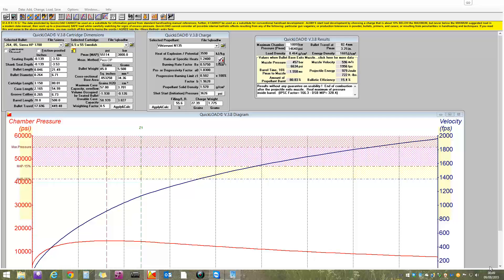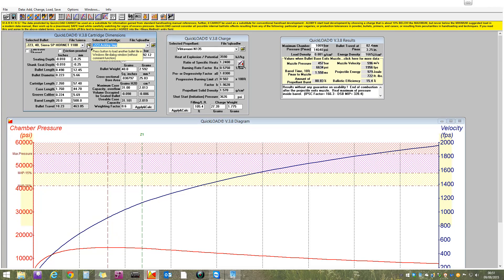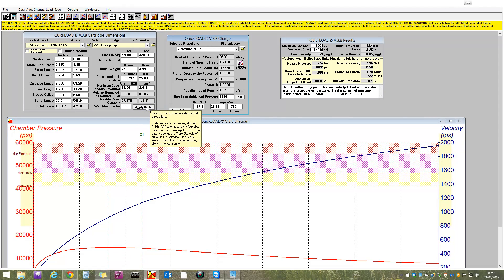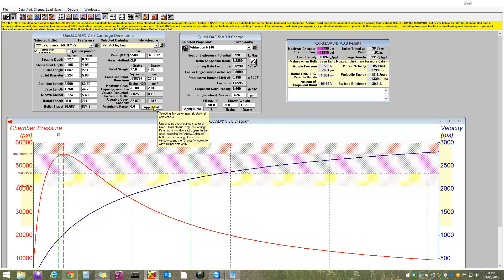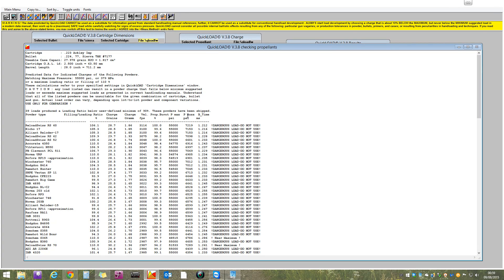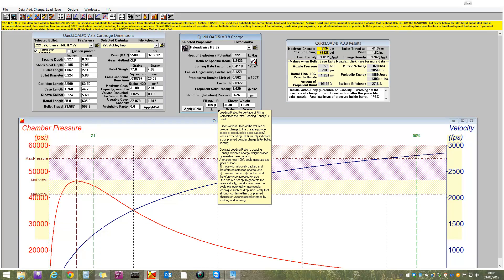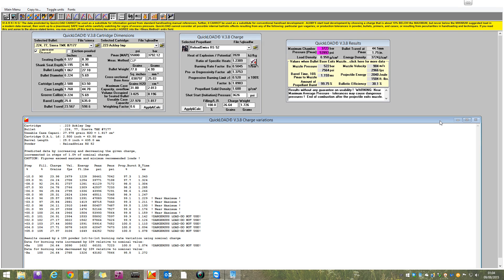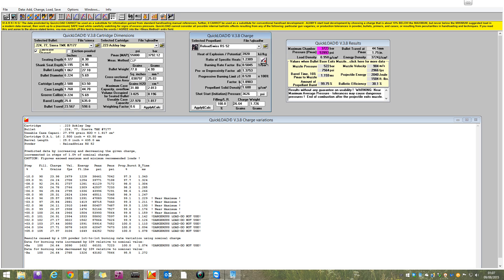QuickLoad basics - choosing barrel length and powder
SharpshootingUK start a series of QuickLoad tutorials. This one starts simply with how to work out the best barrel length for your new rig, and which powders will suit it and your chosen bullet.
Buying in the UK JMS Arms